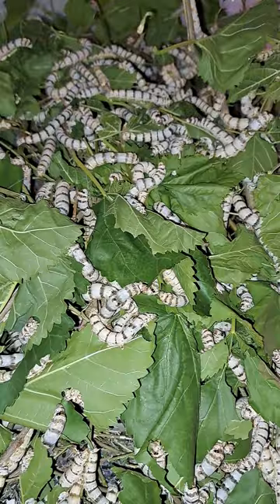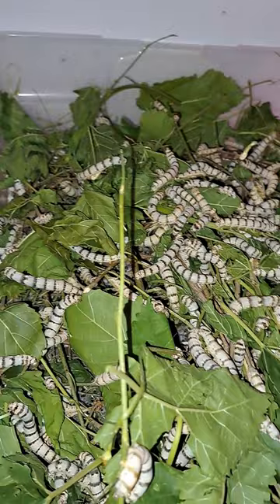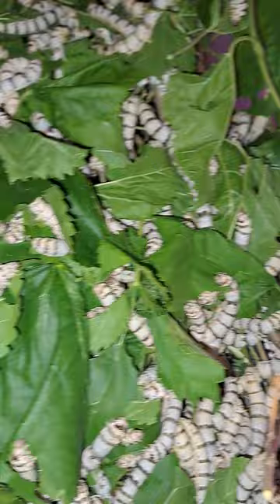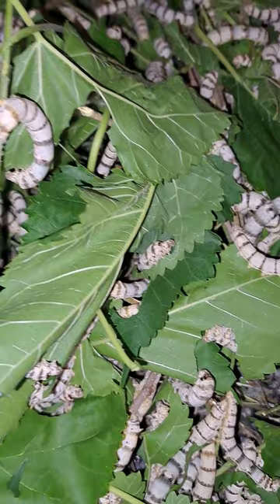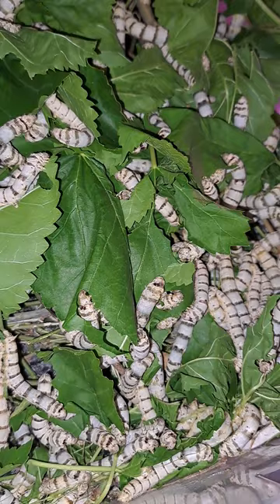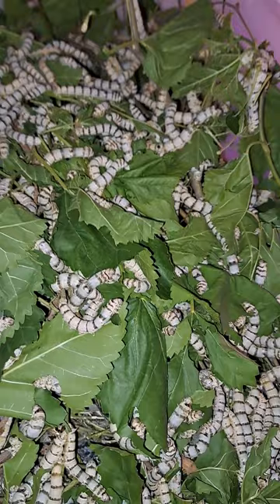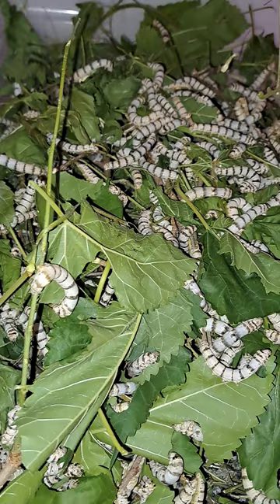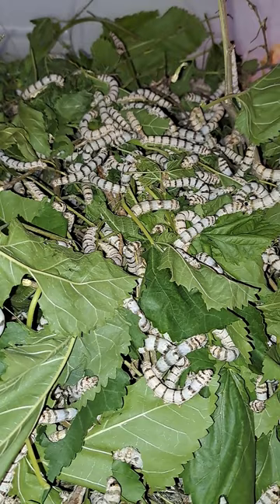zebra silkworms yellow silk var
a look at our first major brood of 2023 for this variety